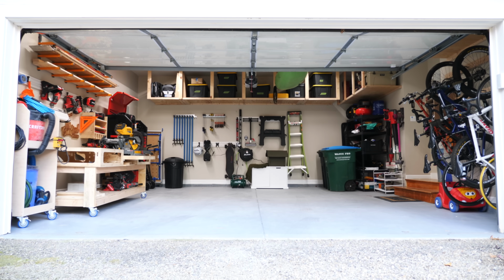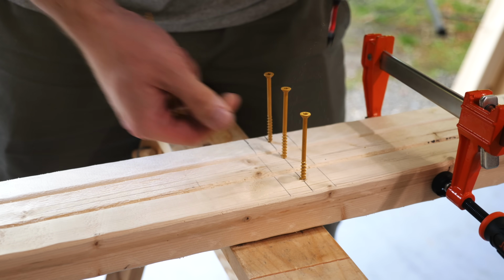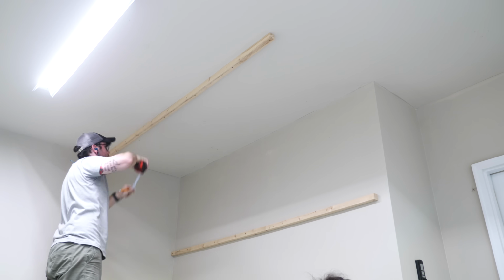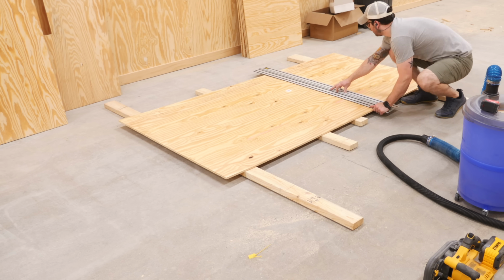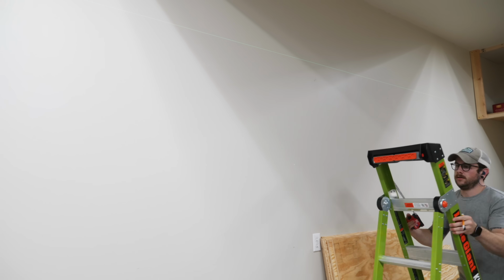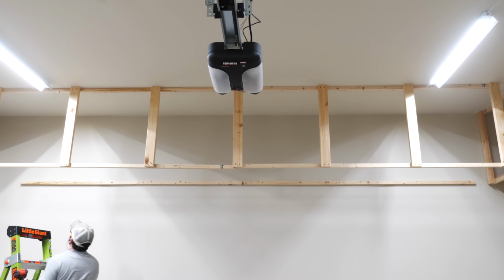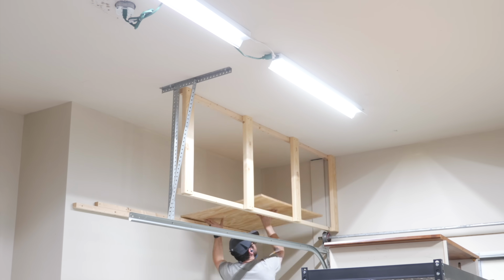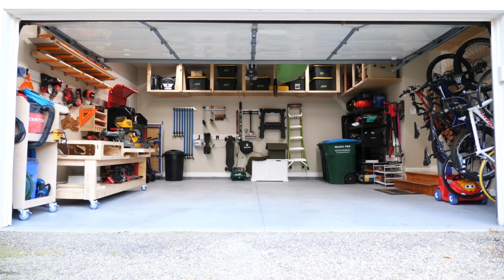Reclaim your GARAGE w/ DIY Garage Storage Shelves 🚘 FREE PLANS!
Learn how to build simple, cheap garage storage shelves that use the wasted space above your garage door! Reclaim your garage with this easy weekend woodworking project. Gotta make some room for that Tesla Cybertruck 😜 Download the free plans

Storage Totes
3” Screws (attaching 2x2s to walls/ceiling)
2 ½” Screws (attaching 2x4s to 2x2s)
Wood Glue

Track Saw
Miter Saw
Countersink Bit
Speed Square
Stud Finder
Magnetic Screw Holder (for my impact driver)
Cordless Drill
Line Laser